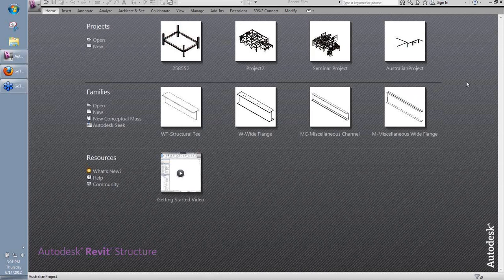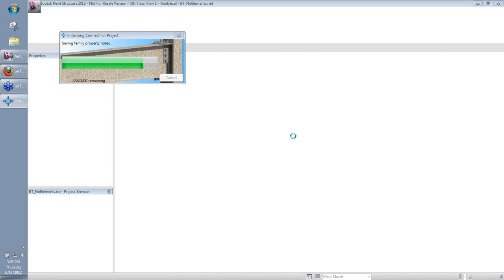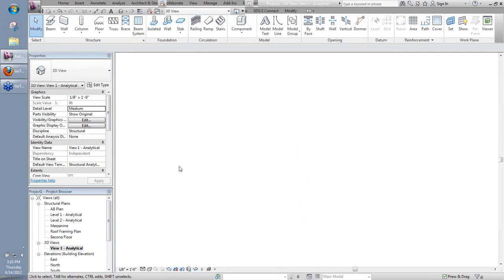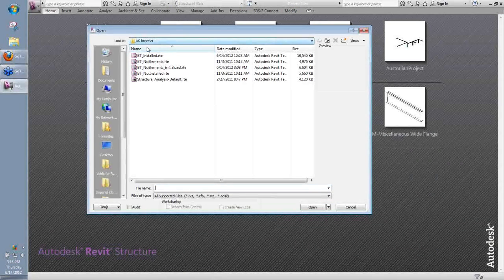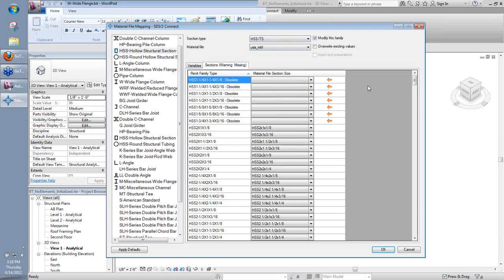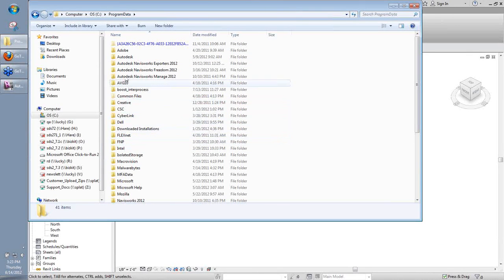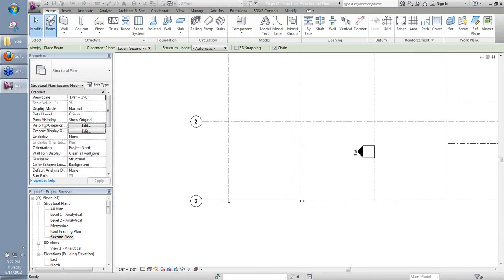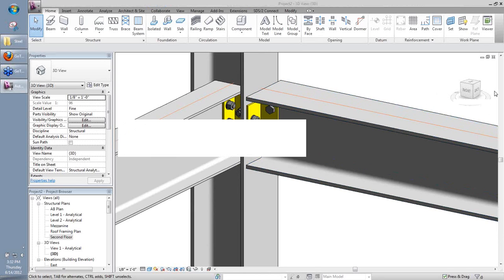30 @ 3 LIVE (Replay): Time Savings for Initialization Using SDS/2 Connect in Revit Structure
SDS/2 Connect and Revit Structure have tools that can help streamline the initialization process. SDS/2 Connect's Library and Revit Structure's templates will reduce the time required to initialize a project. In this episode of 30 @ 3 LIVE, you'll learn how to use these tools properly; an in-depth question-and-answer session on all things SDS/2 Connect will follow.

Design Data's 30 @ 3 LIVE biweekly series gives attendees the opportunity to: Learn about SDS/2 Connect; Interact with sales, support and other users; View new ways to utilize the software; and Engage your future. Start using SDS/2 Connect today!